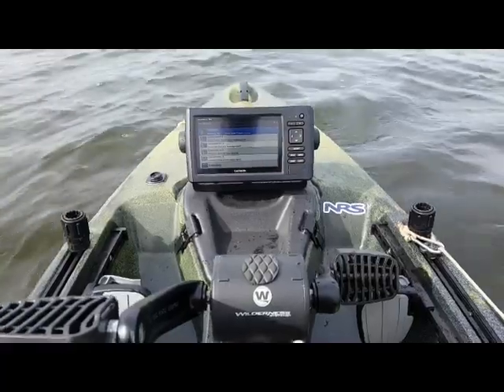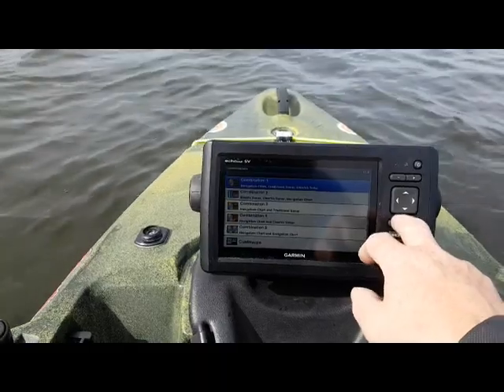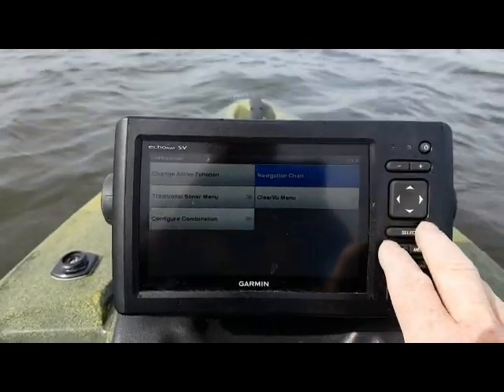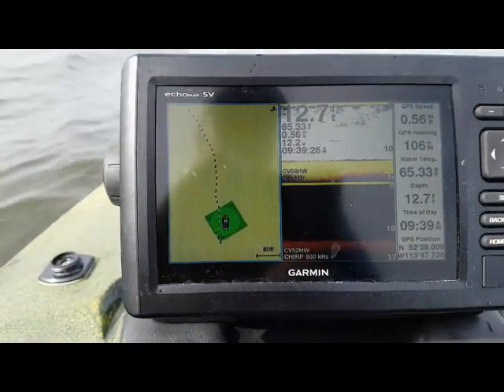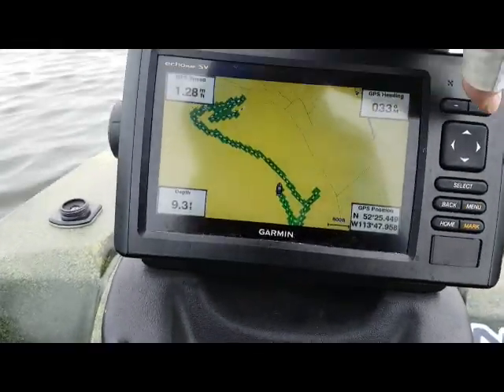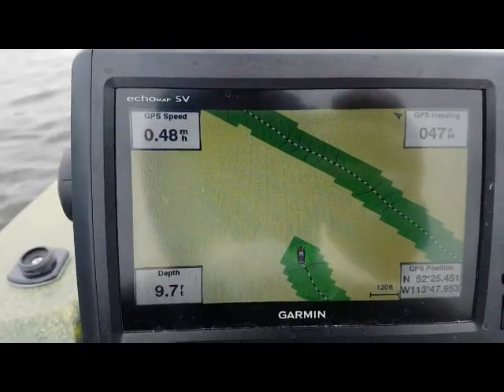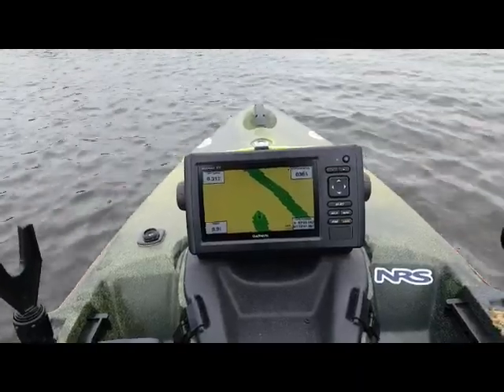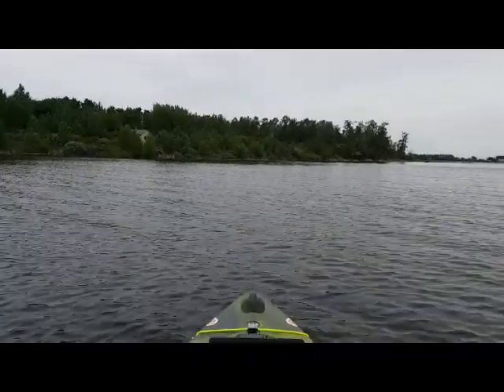Garmin Quickdraw Contours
A quick video showing how to use the Quickdraw Contours feature in the echoMAP 75SV. This option is available on all of the new echoMAP models and can be a software upgrade for the older models such as the echoMAP 55dv. Just be sure to install a microSD card into your unit and you will now have your own maps of those areas that are not mapped out.